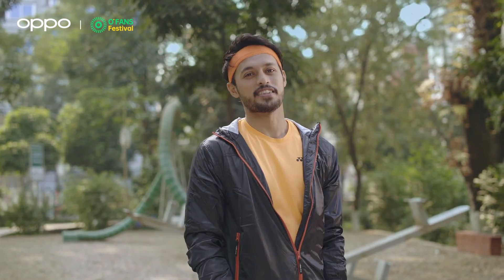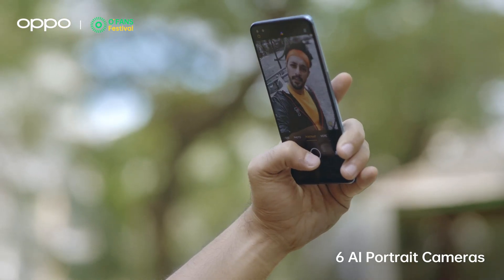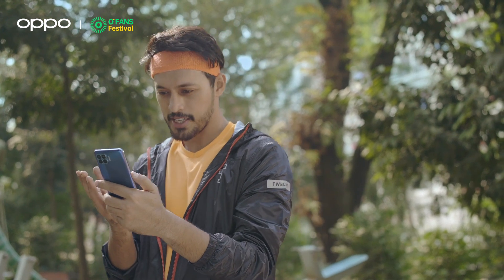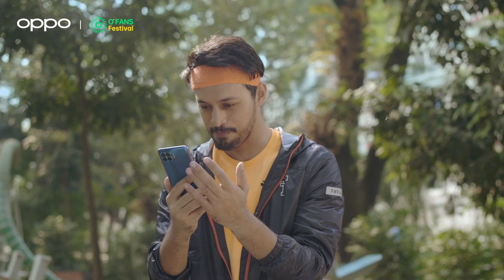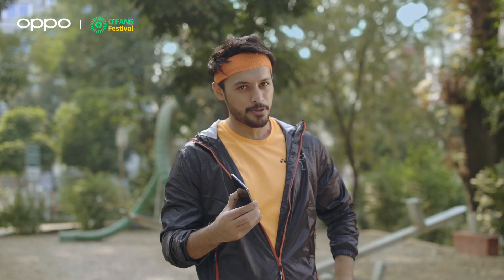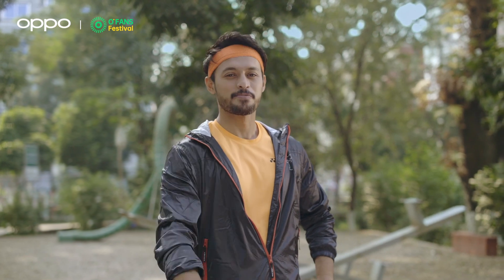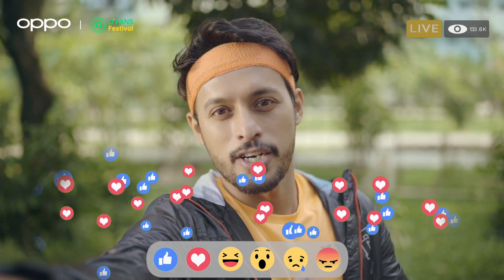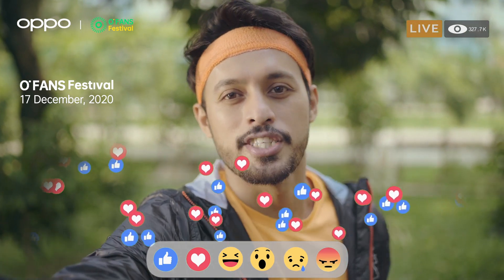OFansFestival2020 | OPPOF17Series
What is the Ultra Sleek Design?

OPPO’s Fan Festival 2020 is here with the Brand New and Stylish OPPOF17Pro! 𝗜𝗿𝗳𝗮𝗻 𝗦𝗮𝗷𝗷𝗮𝗱 is very happy with his new OPPO F17 Pro and wants to share his experience about the Ultra Sleek Design, 6 AI Portrait Camera and other features!

➡OPPO's industry-leading design techniques bring you OPPO F series' slimmest, lightest phone yet with smooth pebble edges that feel ultra-comfortable in hand!

➡Super Sleeky 6.43" Super AMOLED Screen and 90.7% Screen Ratio will catch your breath in no time! ➡6AI Portrait Pro cameras are here to bring you the sophistication you were missing before in your selfies! ➡With steady video in the front cameras, and ultra-steady video on the back cameras, take seamlessly smooth videos from selfies to landscapes as you vlog. Your phone is your studio!

➡OPPO's proprietary VOOC charging goes beyond traditional fast charge to bring you faster charging especially in short periods of time. How much shorter? 53 minutes to get fully charged!

And?
✔️ Tk 1000 – Tk 10,000 Guaranteed Cashback!
✔️ Up to Tk 2,000 Exchange Offer!
✔️ 𝗢𝗻𝗲 𝗧𝗶𝗺𝗲 𝗦𝗰𝗿𝗲𝗲𝗻 𝗥𝗲𝗽𝗹𝗮𝗰𝗲𝗺𝗲𝗻𝘁 𝗢𝗻𝗹𝘆 𝟯𝟵𝟵 𝗧𝗸 (𝘄𝗼𝗿𝘁𝗵 𝟲𝟬𝟬𝟬𝗧𝗸) 𝗙𝗼𝗿 𝟲-𝗠𝗼𝗻𝘁𝗵s
✔️ Up to 12 GB Data Pack! Ultra Function, Ultimate Fun!